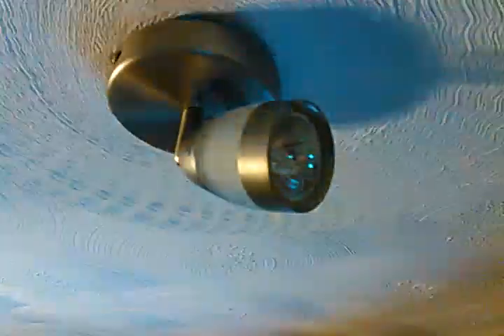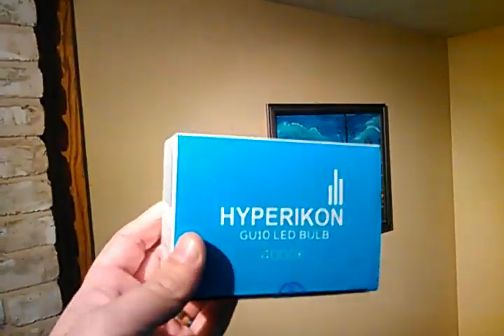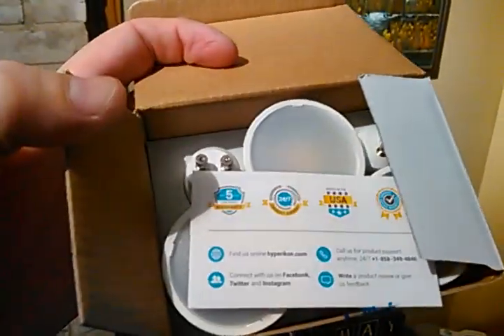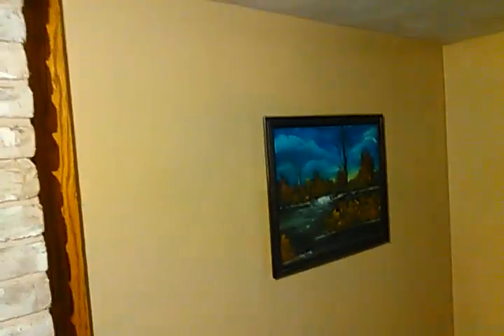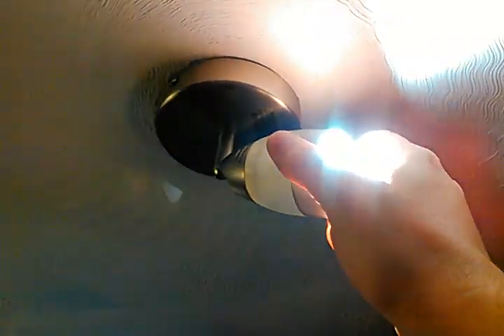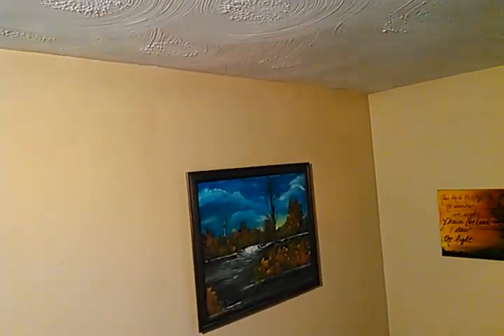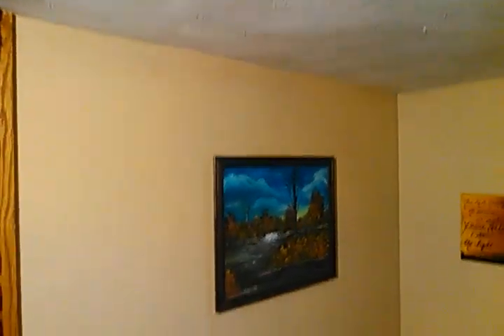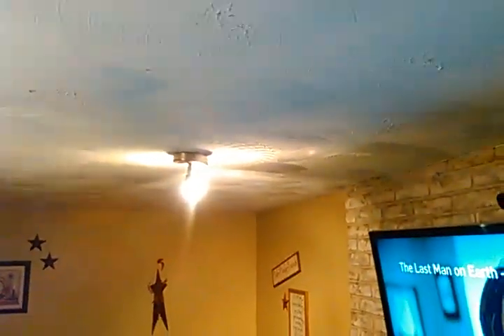GU10 halogen bulbs replacement with LED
Replacing GU10 style halogen bulbs with LED.